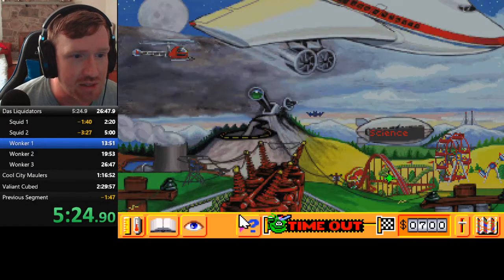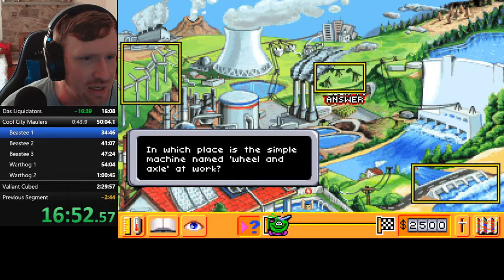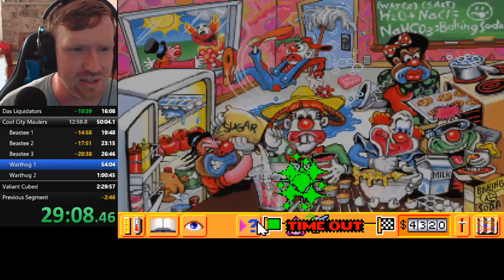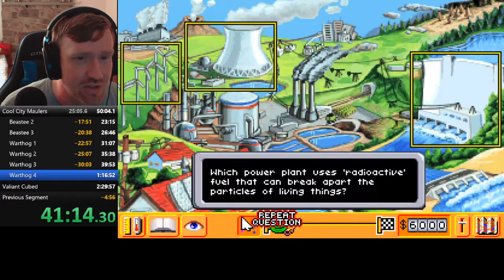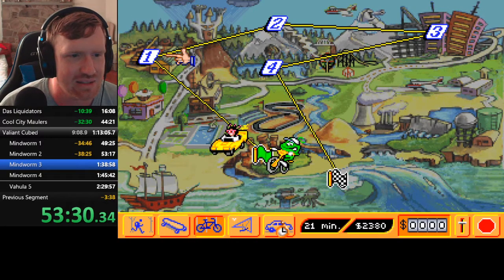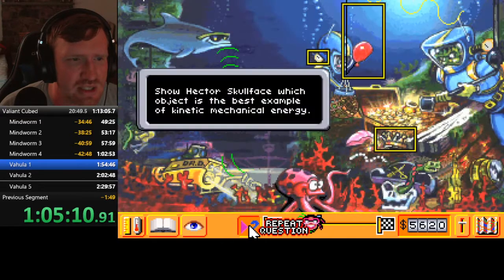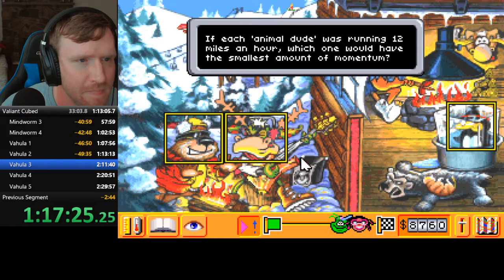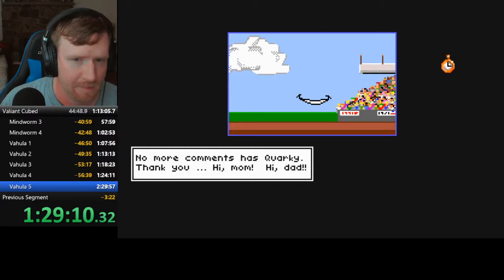Quarky & Quaysoo's Turbo Science 100% Hard Questions [1:29:17]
As far as I'm aware at the time of posting this is the ONLY speedrun of Turbo Science posted, making it the de facto world record.  That's a pity, because it's a very speedrunnable game, mixing knowledge, lag reduction, decision making, and relatively precise mousework... with some unfortunate RNG.

But it's SCIENCE!

Really, it's a fabulous game forgotten by history.  As an educational game, most would overlook it, but I have fond memories of it.  It manages to be fun while also having good music and quirky style, and it does have things in game to help you answer all the questions that they ask.  I'm sure if speedrunners really screw with it they'll tear holes in the mechanics (I am not even going to claim this is any% though technically it is), but it's a decent casual game.

I hope to at least encourage someone out there to play the game, and I'll probably take some more attempts at it to see if I can get that world record down.  Honestly, my first attempt was 3:30, my previous best was 2:30, and I'm sure there's plenty of room to still bring the record down even without going crazy on it.

Sorry for my poor recording quality in general, I'm new at this!